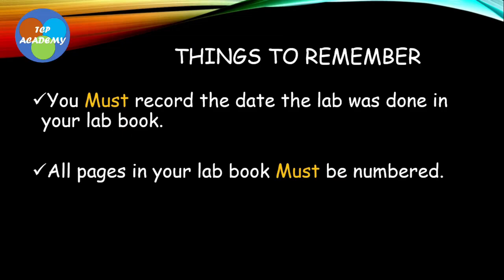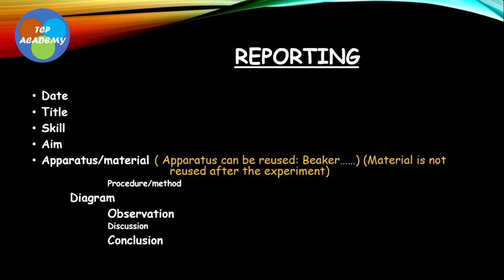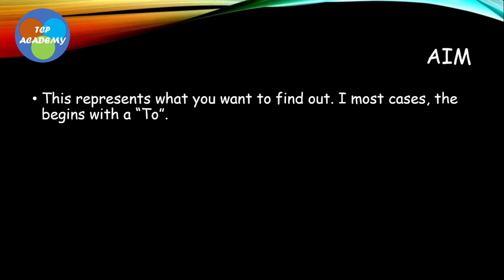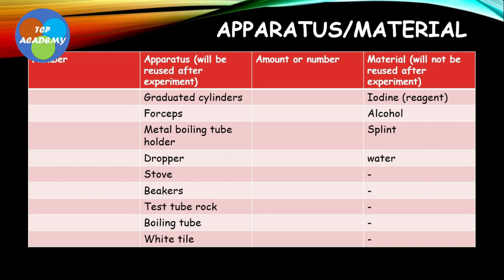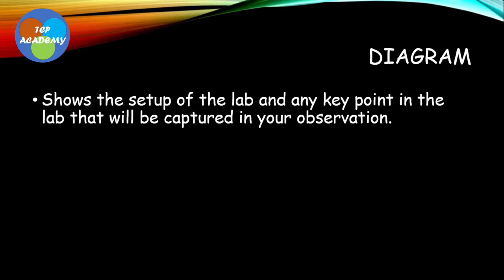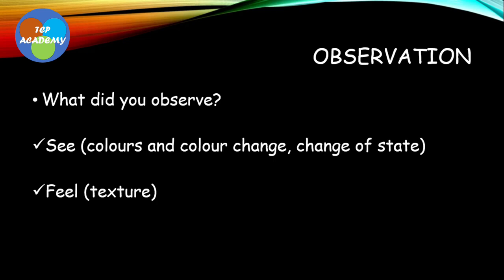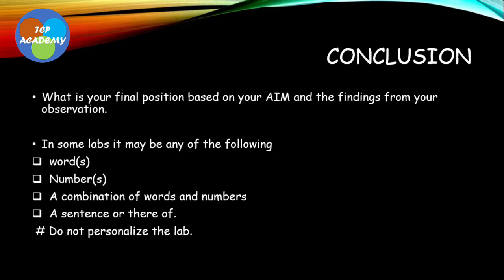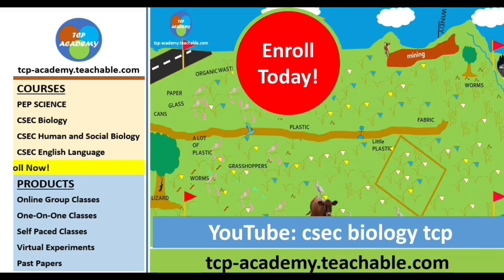Laboratory Skill Observation Reporting and Recording